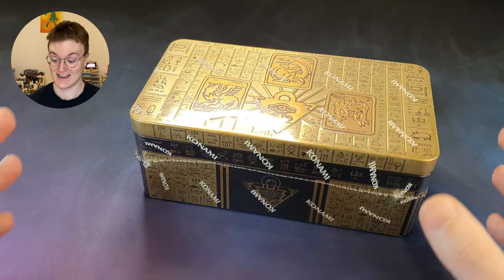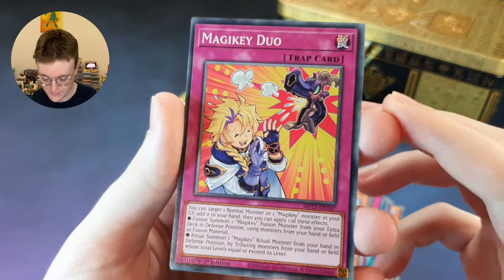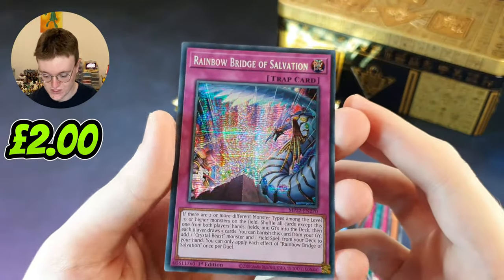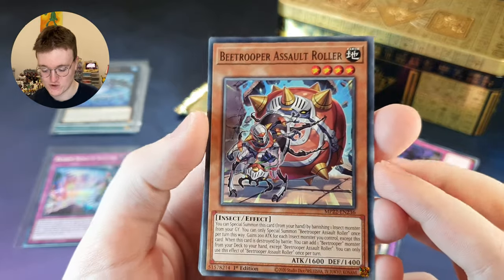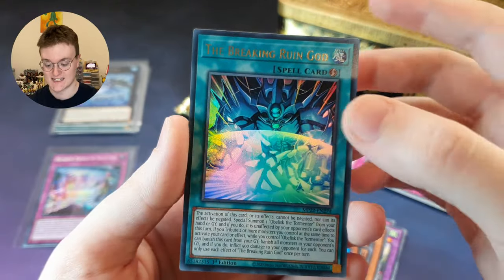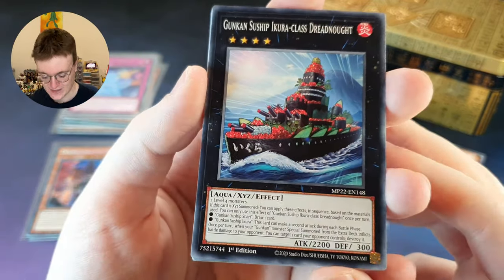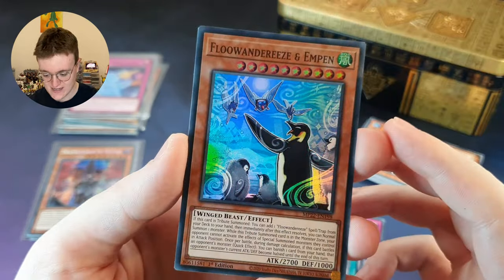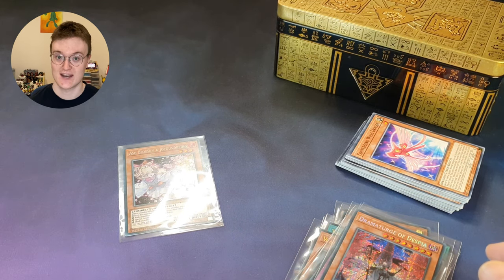ULTIMATE LAST CARD MAGIC! | Yu-Gi-Oh TIN OF THE PHARAOH'S GODS Pack Opening!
We've got another three of the AWESOME Prismatic Secret Rare Yu-Gi-Oh cards in this tin - can we pull a big one? Watch and find out! If you've opened a Yu-Gi-Oh Tin of the Pharaoh's Gods before, what was your best pull?